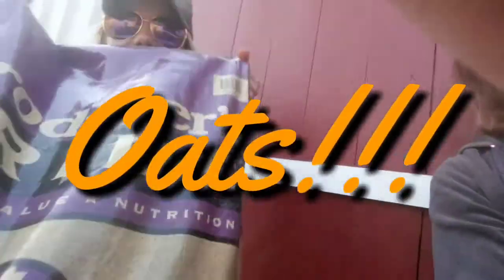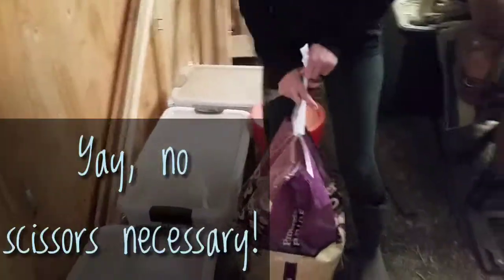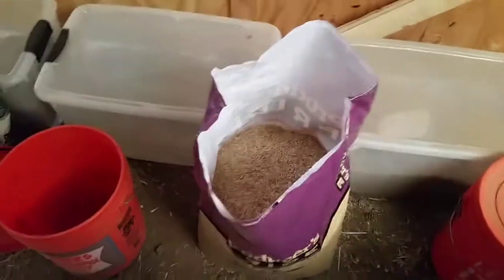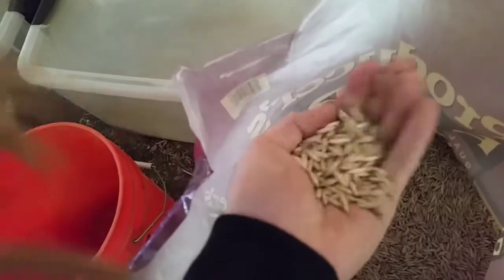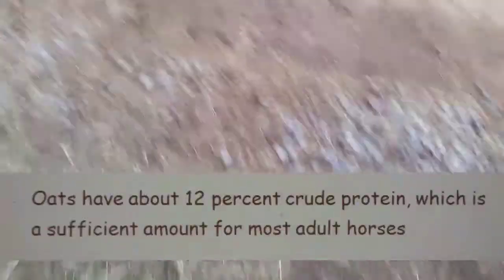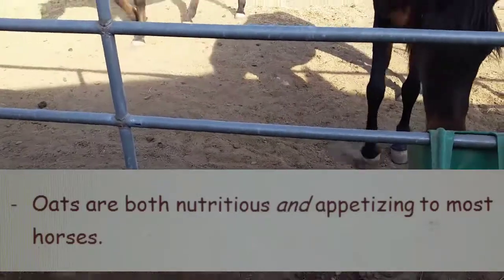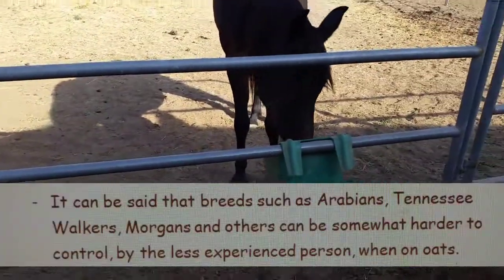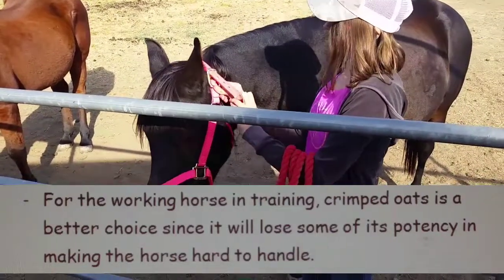Oats, oats, oats!!!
Here are 10 facts on feeding oats to horses.